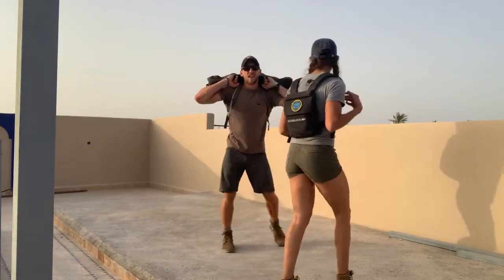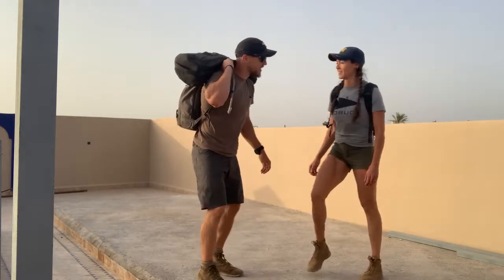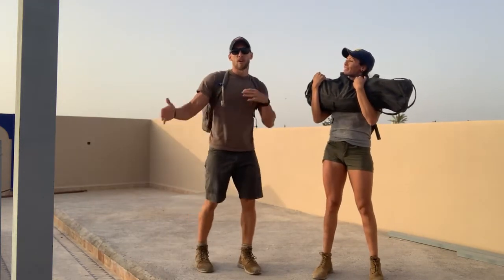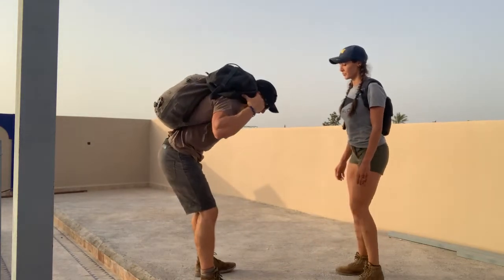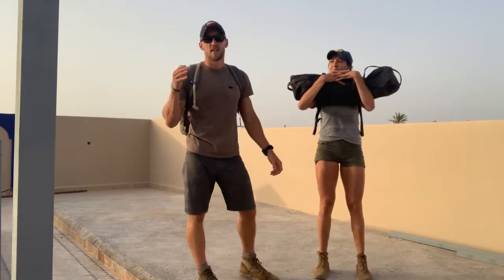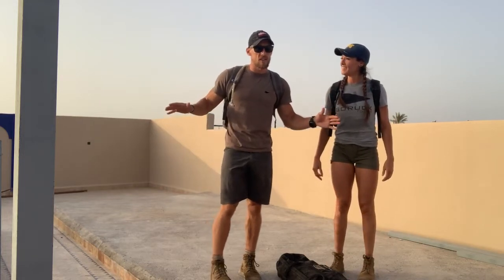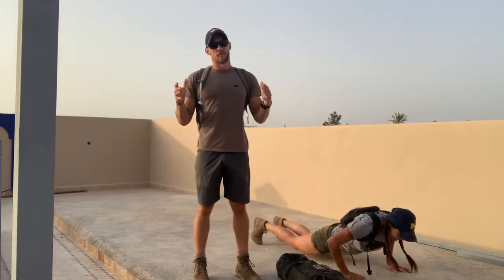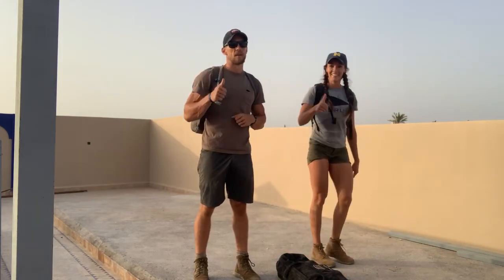GORUCK Sandbag & Ruck Training - Battle Buddy Bruiser // July 18, 2020